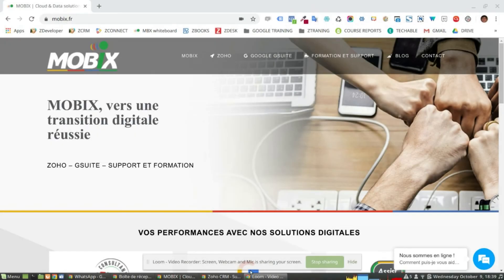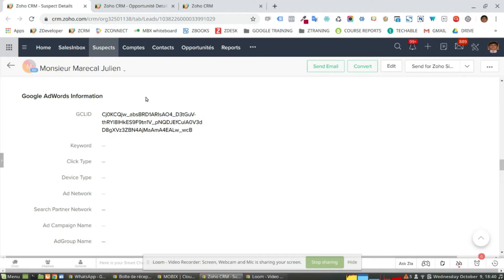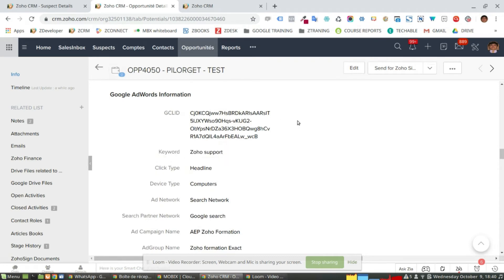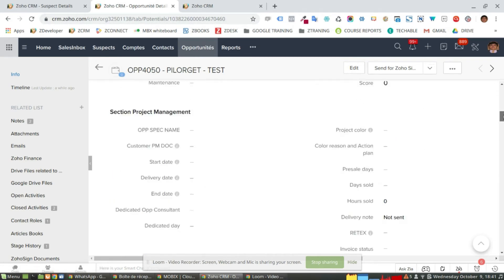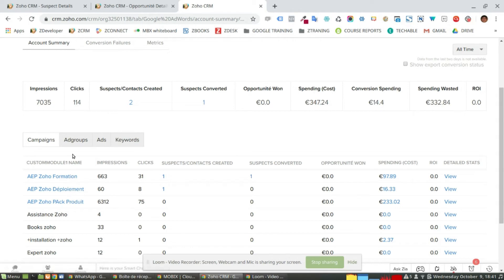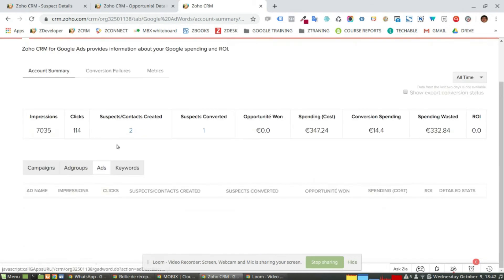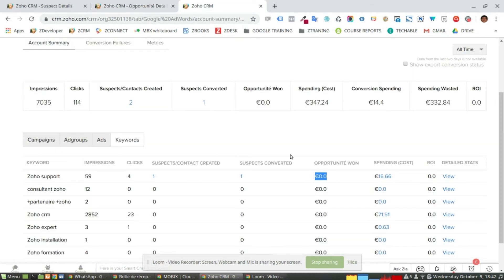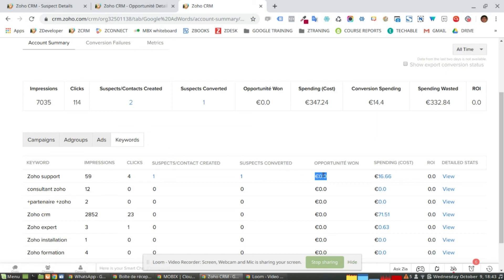Benefits of ZOHO CRM and Google Ads Integration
Contact MOBIX experts for more information.